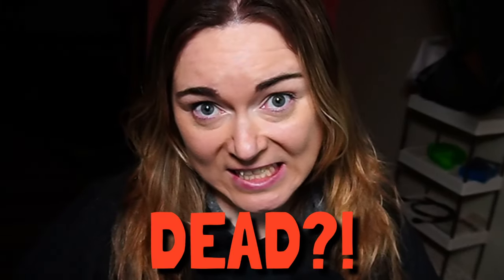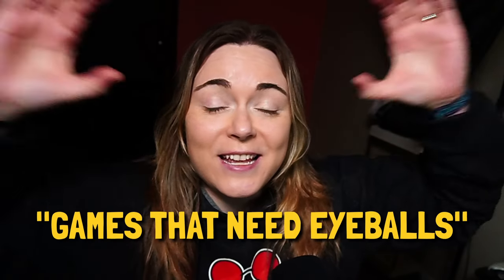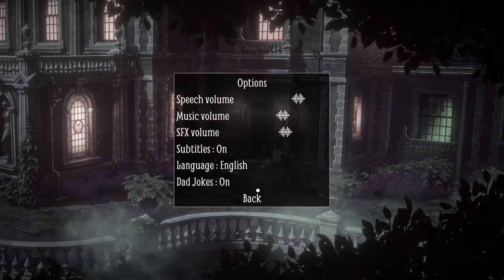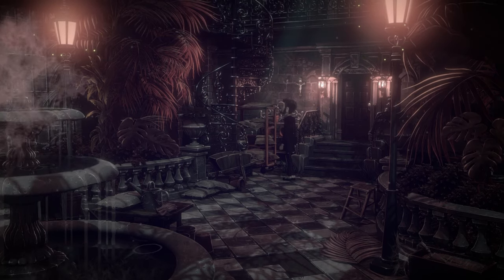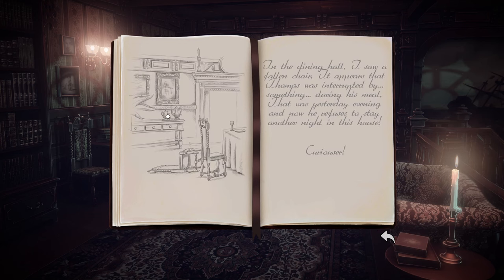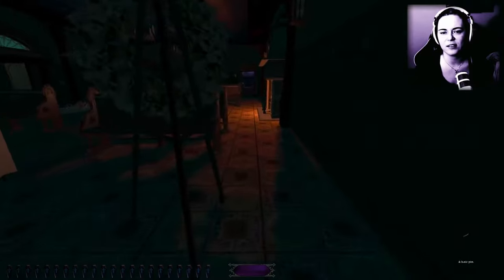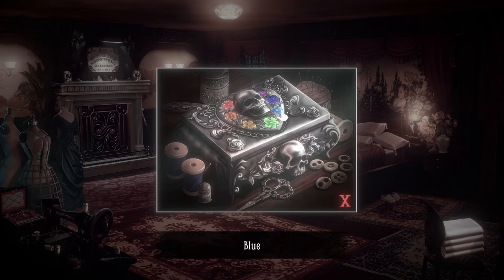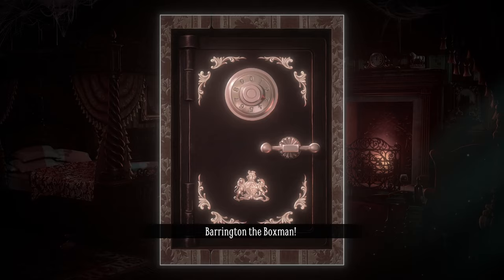This underrated adventure game NEEDS MORE EYEBALLS!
Rose Cottage is a brand-new point and click adventure game ghost story with LOTS to love. This is my full review of the DEMO and the first video in a brand new series called "GAMES THAT NEED EYEBALLS!"

► Epic Games: Enter Tag LILIATV at checkout! {Lilia gets 5%.}

CHAPTERS:

About this video:
This video discusses the fact that point and click adventure games are disappearing from the gaming space. Luckily, I found a fantastic new point and click game called Rose Cottage that is perfect for point and click fans. This video is a full review of the Rose Cottage Demo and aims to help players find the game and other lesser-known games like it.
This video is part of a series on LiliaTV called "Games That Need Eyeballs". This series focuses on finding small or indie developed games that are underrated and under viewed and aims to share them with more people.

The LiliaTV channel is dedicated to helping people who are unfamiliar, learn to play old video games and also sharing great old games and remasters/remakes with everyone.

Attributes: